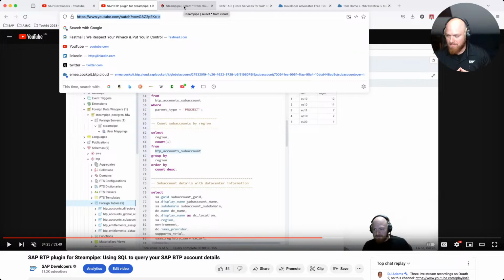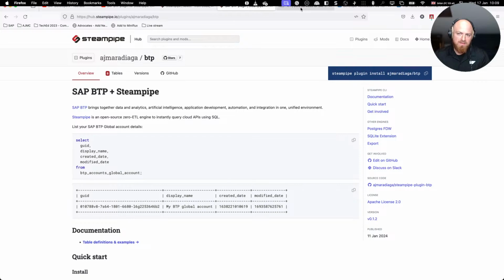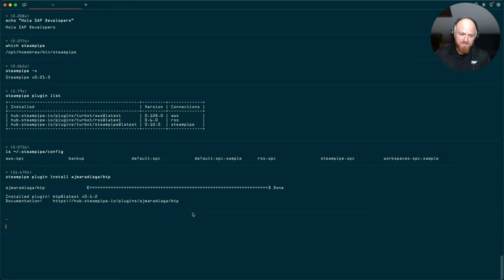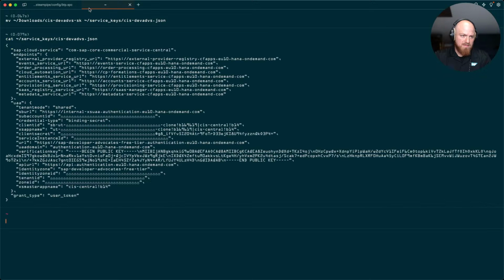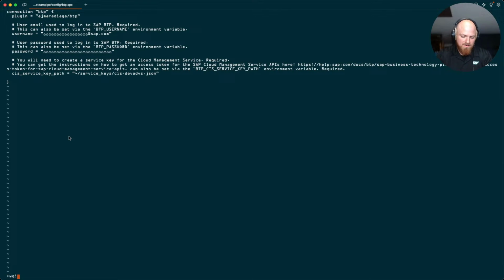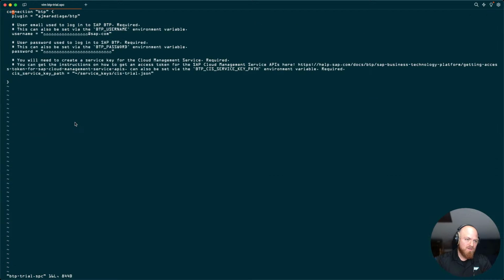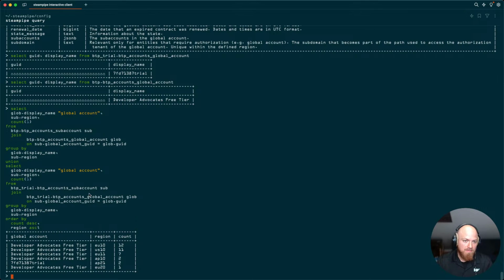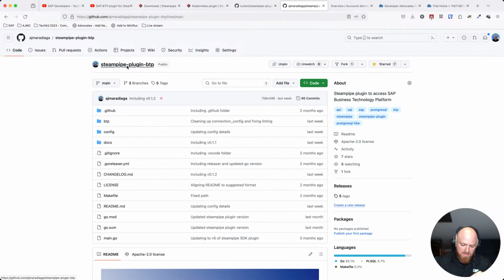SAP BTP plugin for Steampipe: Install and setup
SAP Developer Advocate Antonio Maradiaga will show you how you can install the SAP BTP plugin for Steampipe and the setup required to connect to your SAP Business Technology Platform (SAP BTP) account.